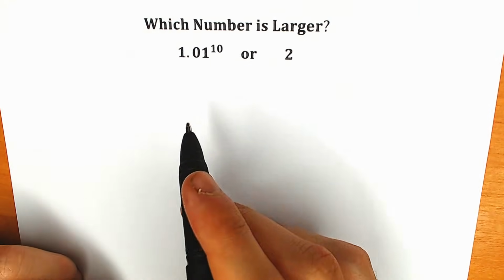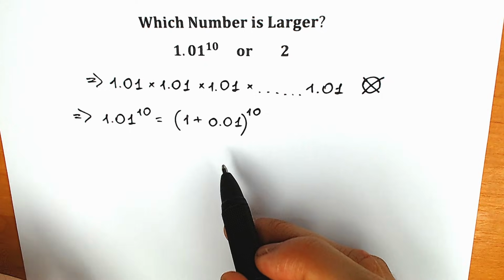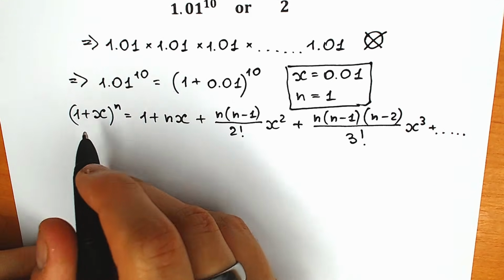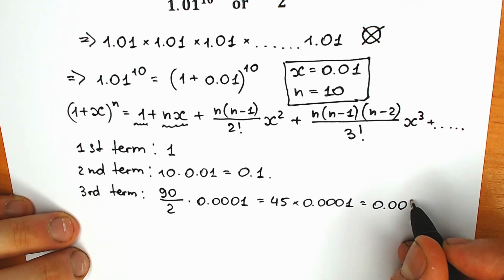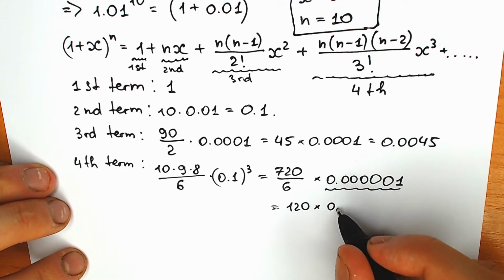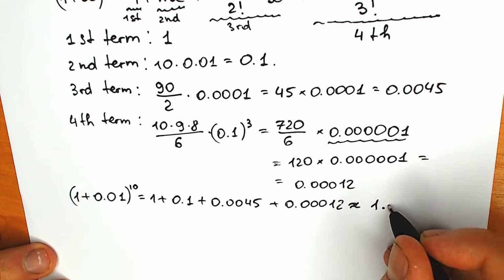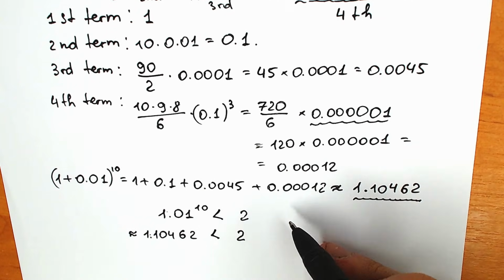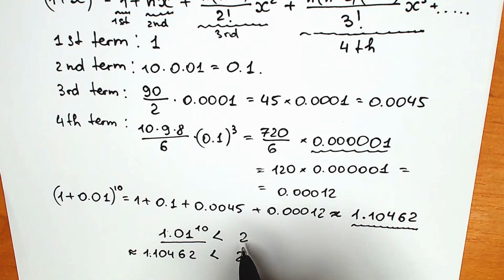Which number is bigger? - Math exam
A great math problem. Solution